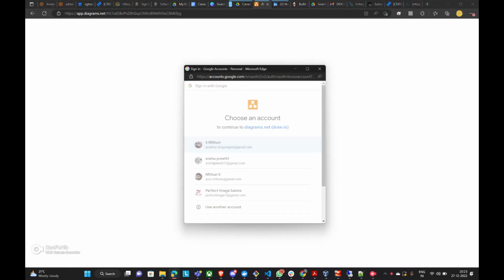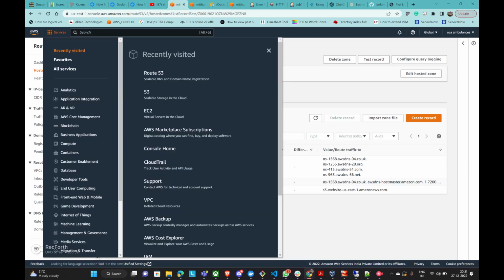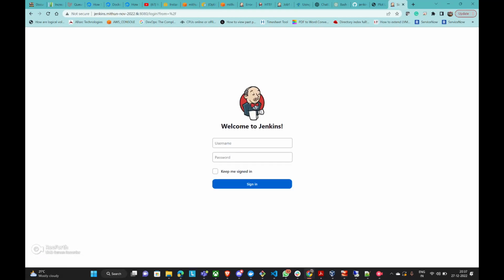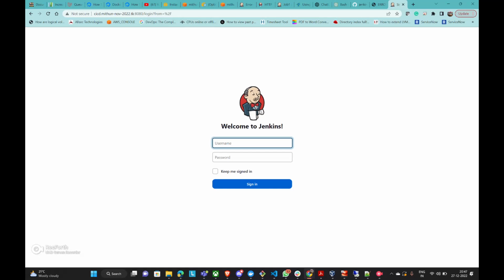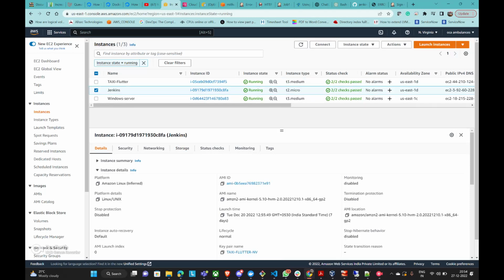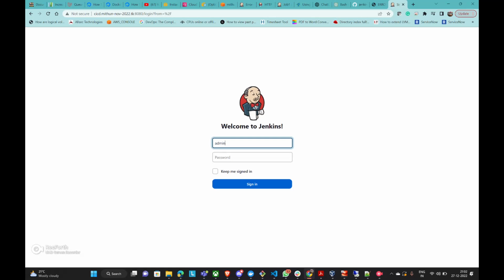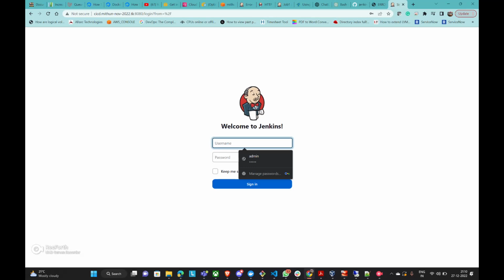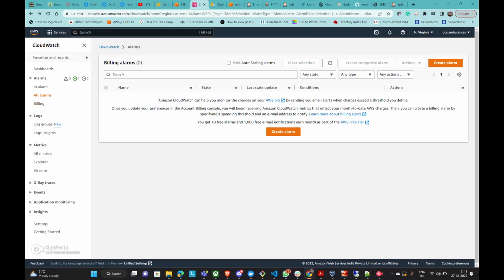AWS Route 53 , Cloudwatch